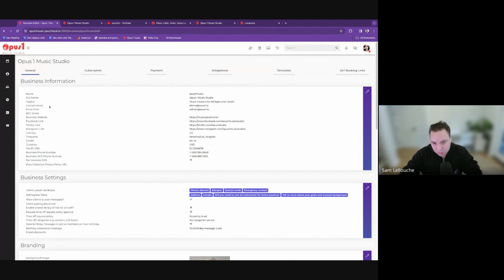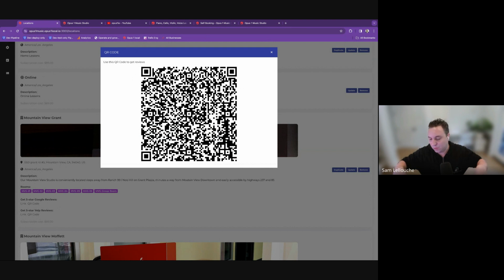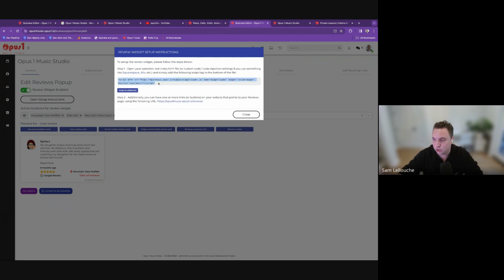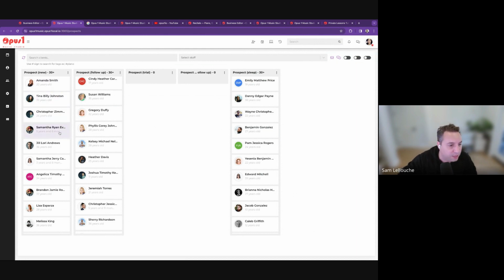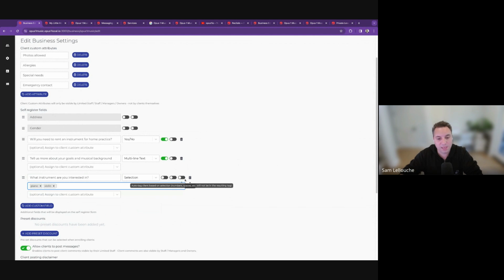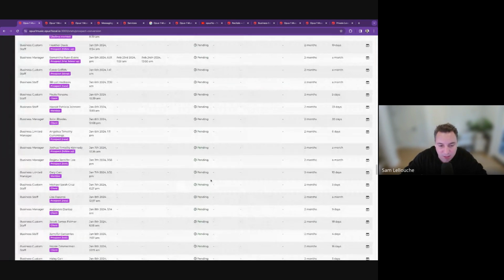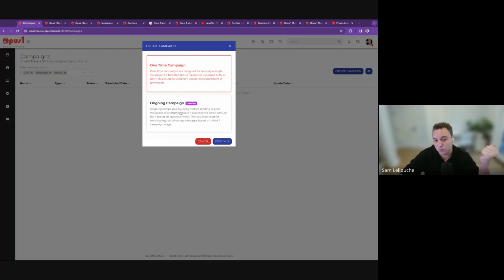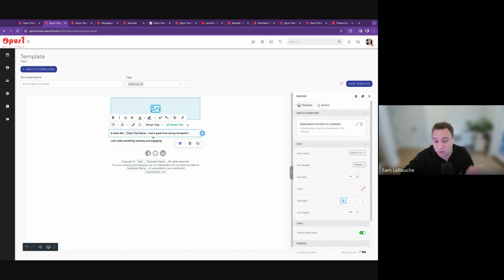Optimize Your Music School Sales - Part 2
In this video Will and Sam discuss opus1io plus settings in more details, especially around setting up reputation management to get more google reviews and feature them on your music school website, setup prospect lifecycle automation and a sneak peak at upcoming automated email marketing capabilities.

This webinar was recorded on Feb 23rd 2024

Grow your music school with opus1.io plus 🚀!